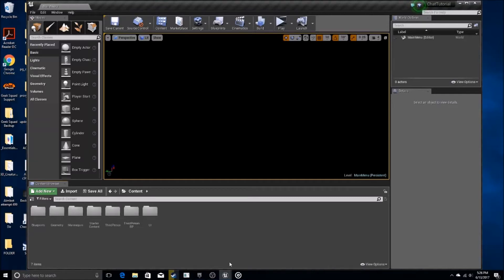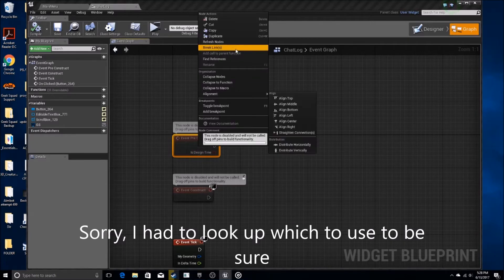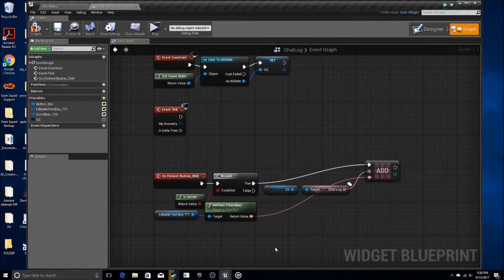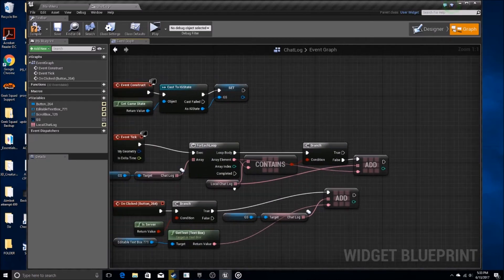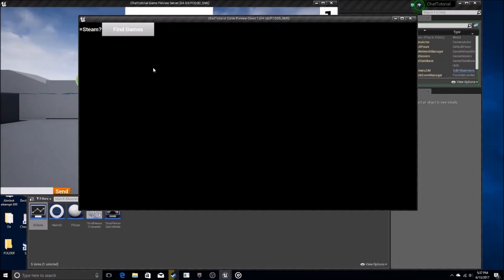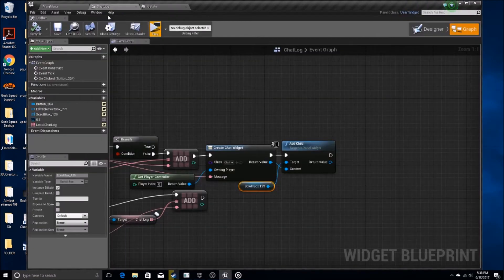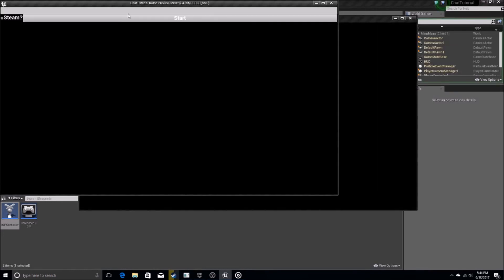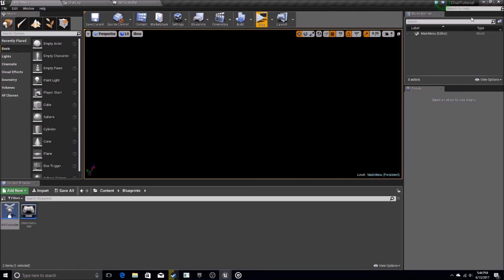Unreal Engine - SIMPLE Chat Tutorial Part 2 (BASE SYSTEM)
This is part 2 of the Unreal Engine Chat Tutorial Series, and goes over, in detail, how to setup a simple chat system in UE4. Enjoy! Third installment coming soon!